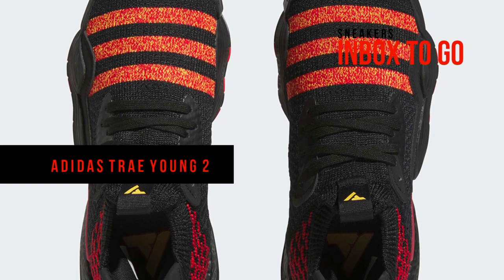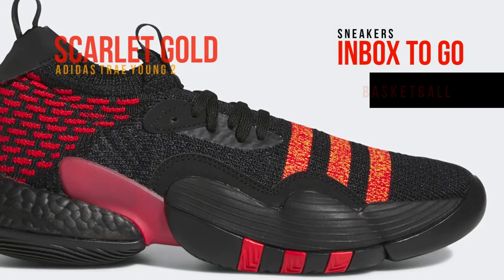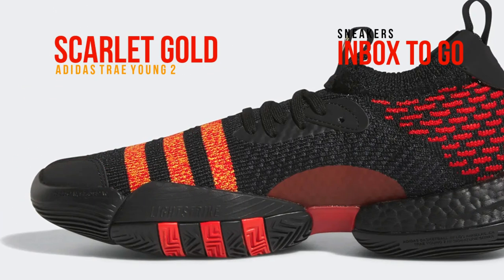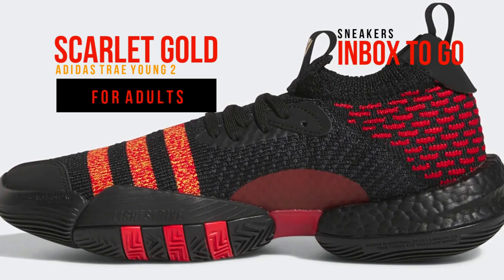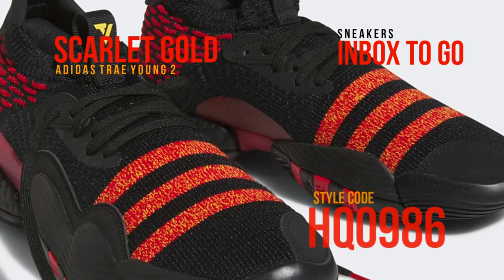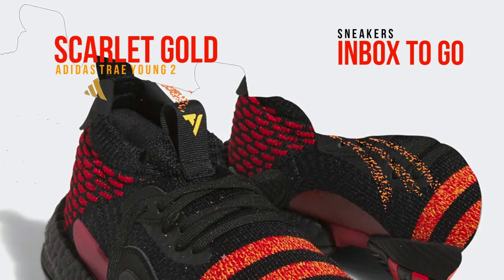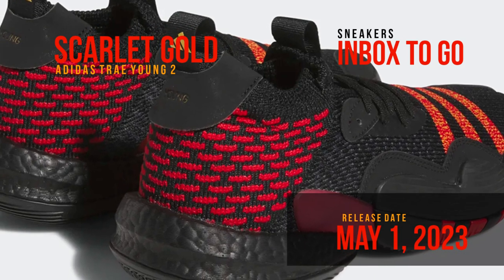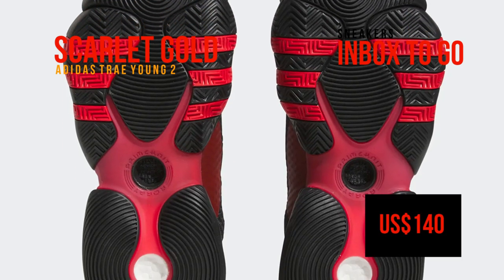SCARLET GOLD 2023 Adidas TRAE YOUNG 2 DETAILED LOOK + RELEASE DATE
adidas Trae Young 2
SCARLET GOLD
2023

FOR MEN
BASKETBALL

Release Date: May 1, 2023
Colors: Core Black - Better Scarlet - Bold Gold
SRP: US$140
Style Code: HQ0986